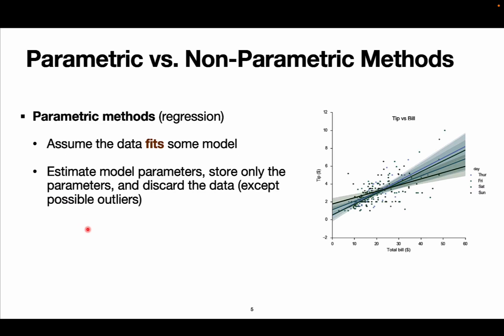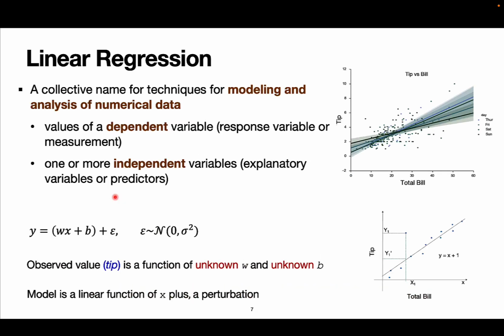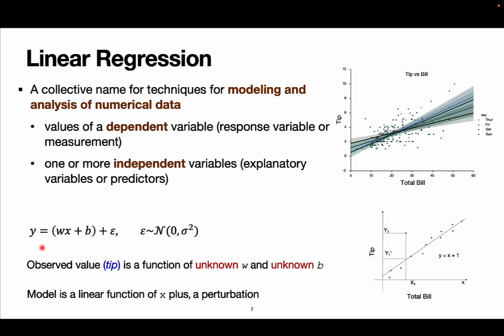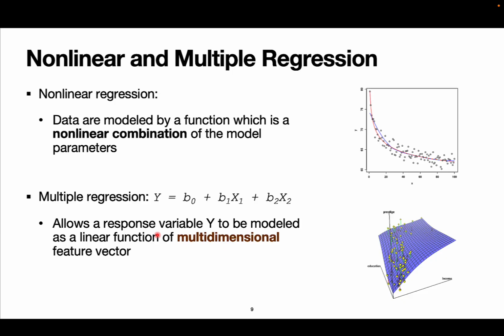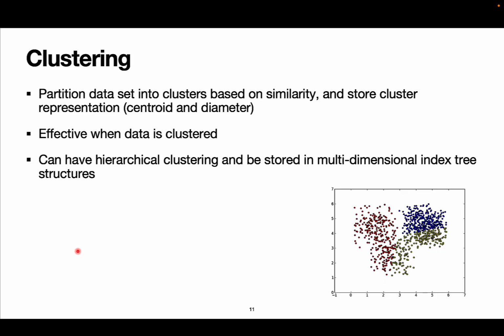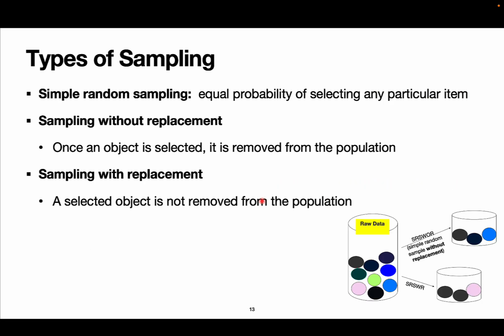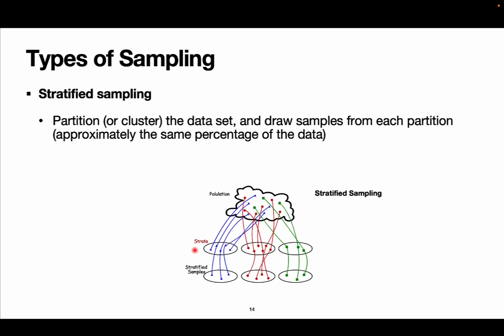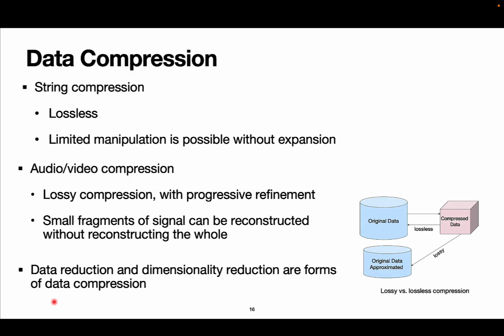Data Reduction Explained: Regression, Sampling, Histograms & Compression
In this lecture, we explore the fundamentals of Data Reduction in data mining and analytics. Topics include:

- Linear Regression
- Nonlinear & Multiple Regression
- Histograms
- Clustering
- Sampling Techniques
- Stratified Sampling
- Data Cube Aggregation
- Data Compression (Lossless vs. Lossy)

This lecture focuses on how large datasets can be reduced while still preserving meaningful analytical insights — an essential concept in data mining, machine learning, and big data systems.

Perfect for students learning:

- Data Mining
- Machine Learning
- Data Science
- Database Systems
- Analytics

📘 Topics Covered:
✔ Parametric vs Non-Parametric Methods
✔ Regression Models
✔ Histogram Analysis
✔ Clustering & Sampling
✔ Data Cube Aggregation
✔ Compression Techniques